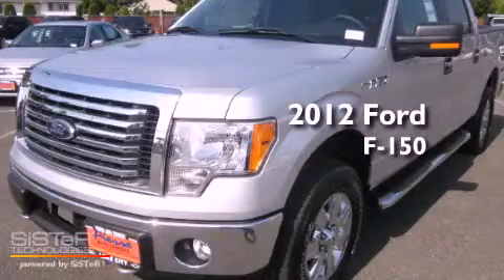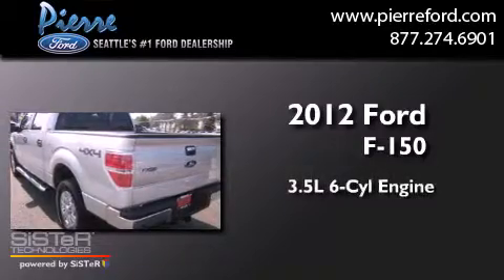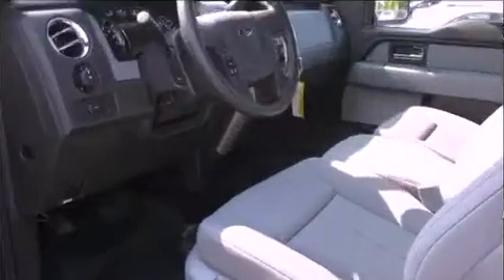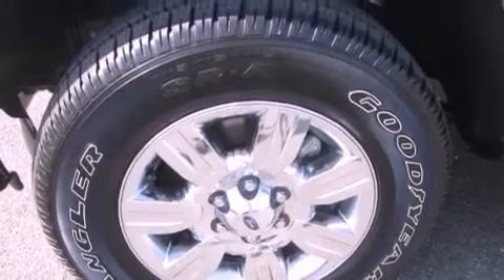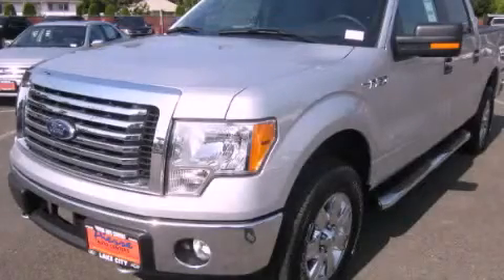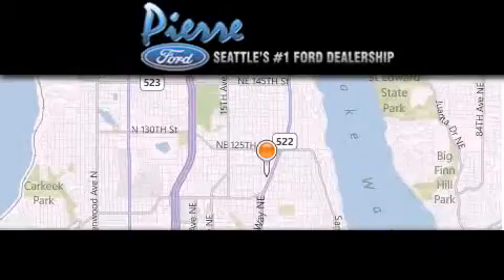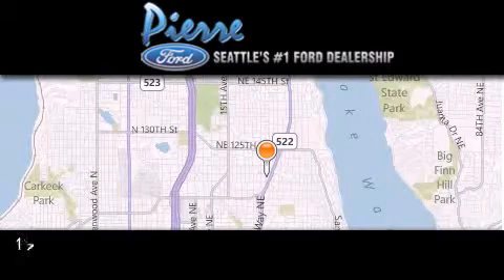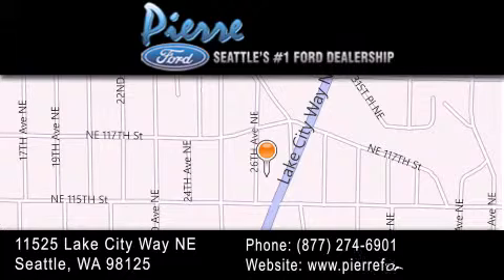2012 Ford F-150 Seattle WA 98125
Year : 2012
 Make : Ford
 Model : F-150
 Engine : 3.5L V6 TURBO
 Trans . : 6 Spd Automatic
 Exterior : Ingot Silver
 Miles : 25
 Interior : Gray
 Stock : 121183